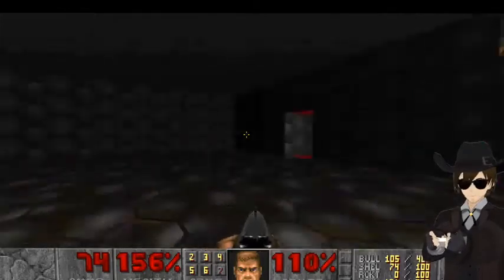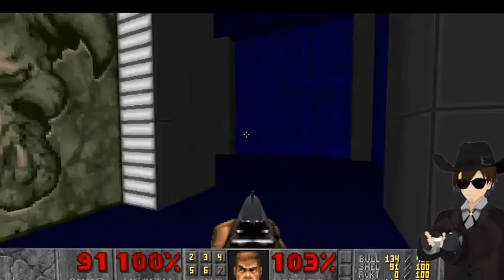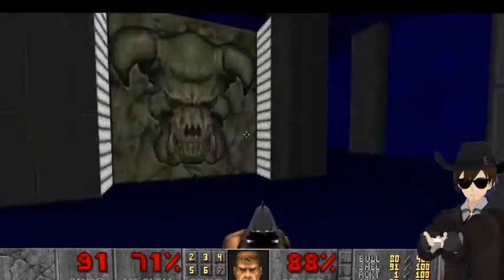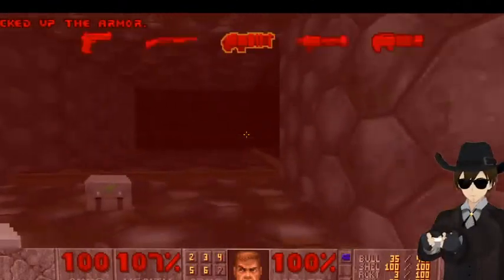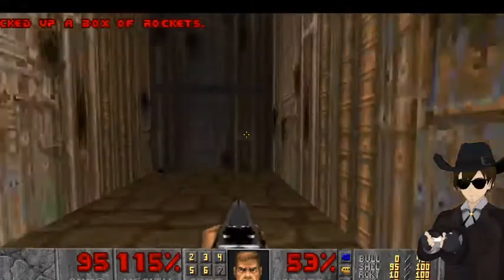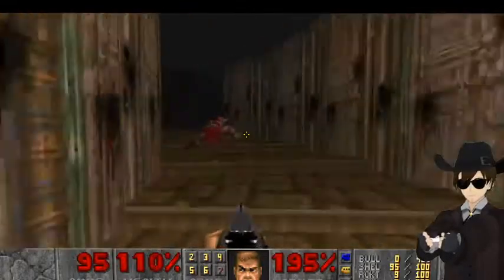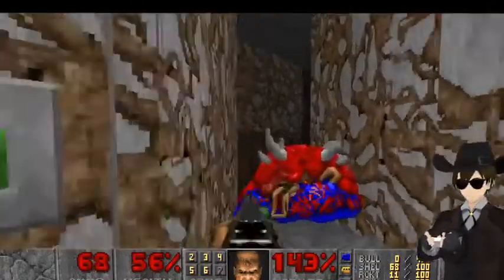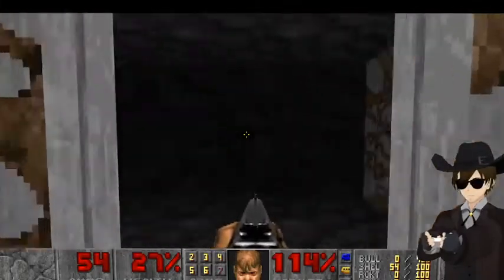Let's Play Doom E2 M4 (Ultra-Violence +)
Welcome to my Let's Play on Doom (1993).

Vroid model is done by Argama Witch.